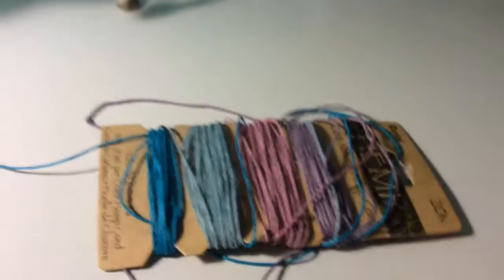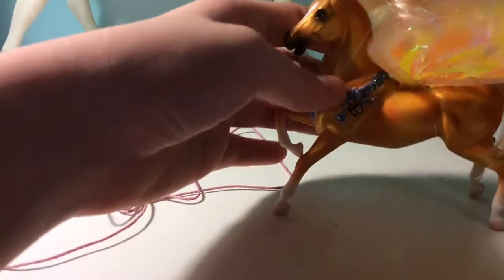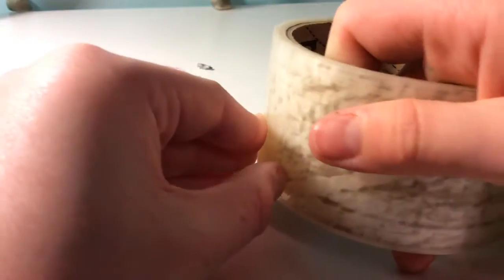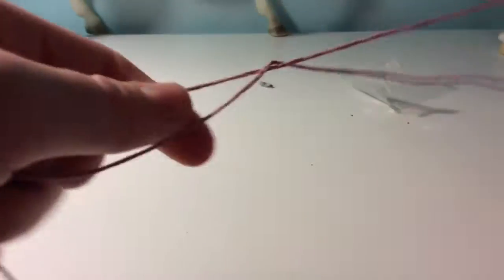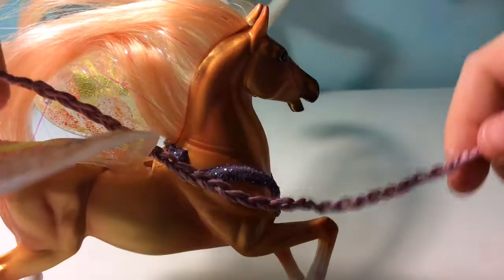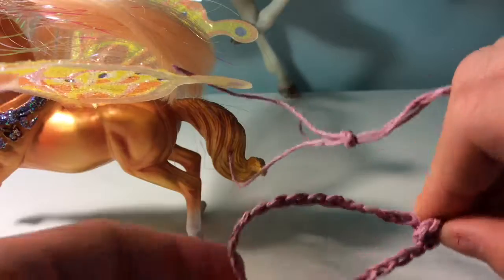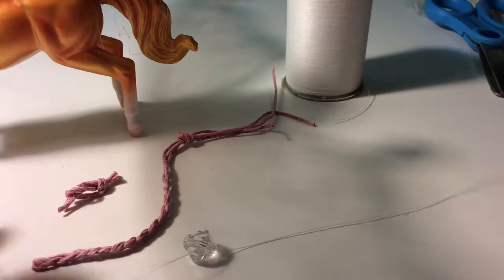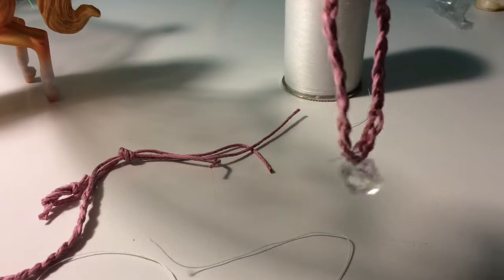Breyer wind dancer necklace Craft- DIY